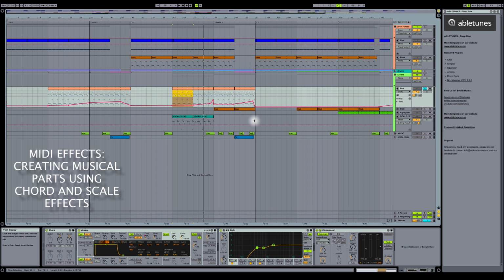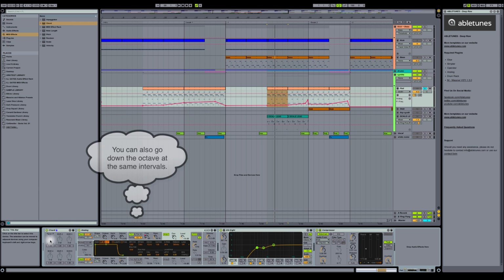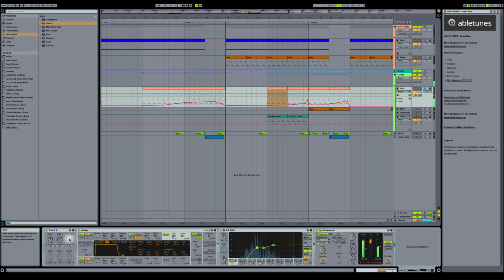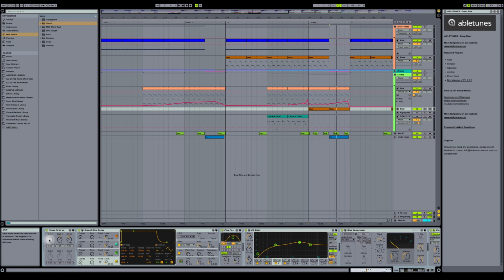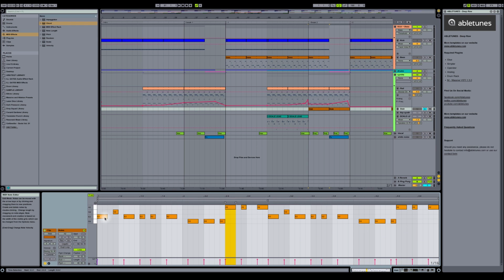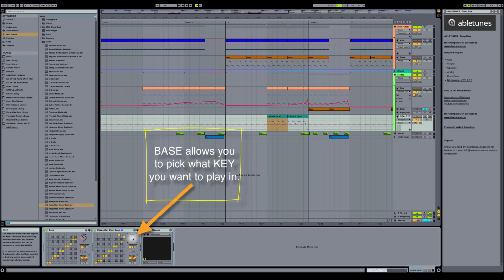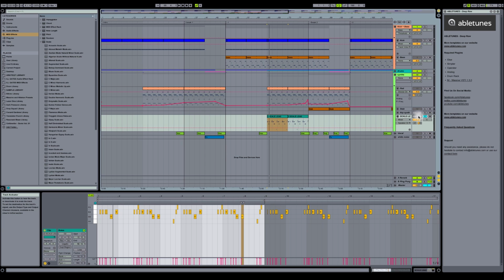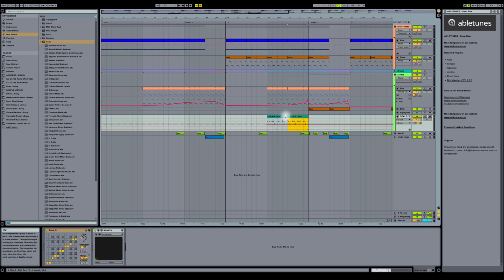Using Ableton Live’s Chord and Scale MIDI Effects by Abletunes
This tutorial is based on our Deep House Ableton Live template “Deep Raw“